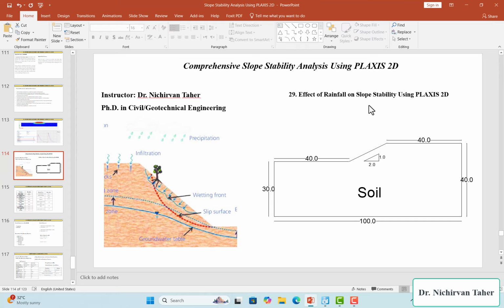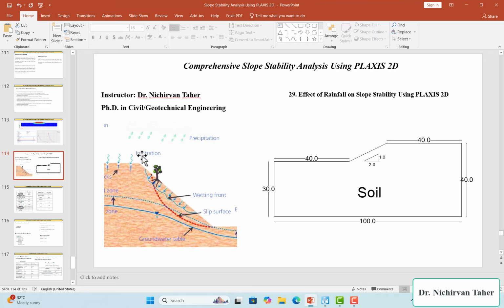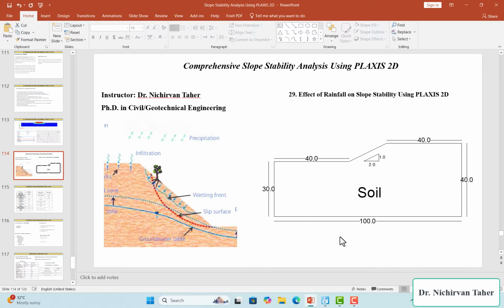29. Effect of Rainfall on Slope Stability Using PLAXIS 2D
In this tutorial, the effect of rainfall on slope stability was analyzed using PLAXIS 2D. Two rainfall scenarios were simulated at an intensity of 5 mm/hour for durations of 3 hours and 6 hours. The factor of safety decreased from FS = 1.923 for dry soil to FS = 1.464 after 3 hours of rainfall, and further to FS = 1.373 after 6 hours. A clear, step-by-step simulation of rainfall was demonstrated, showing its impact on pore water pressure and slope stability. The process was explained in detail to help learners understand how rainfall can be modeled in PLAXIS 2D and how it influences slope behavior.